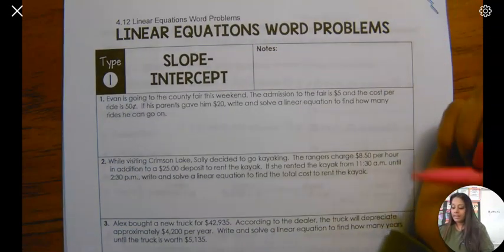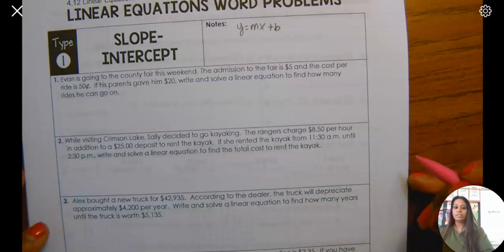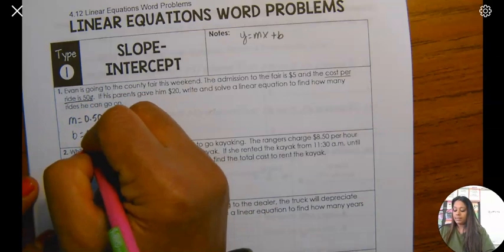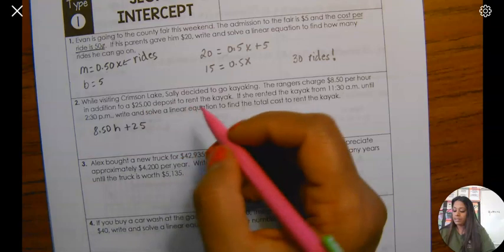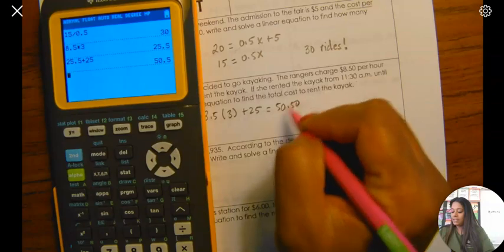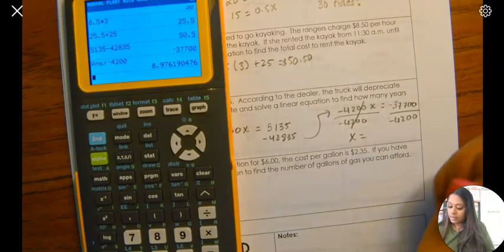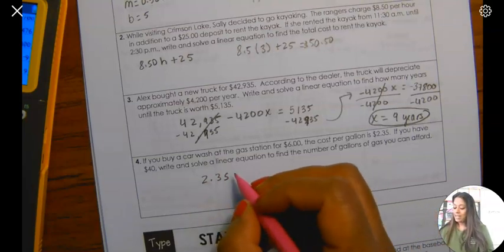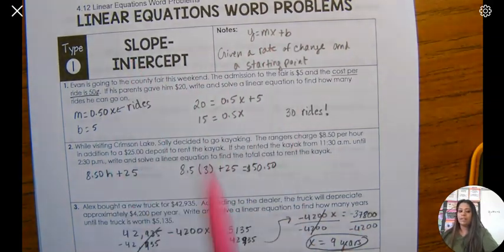Linear Equations Word Problems Slope Intercept